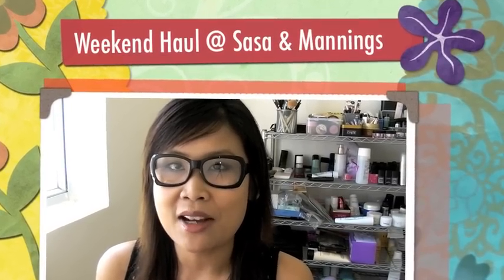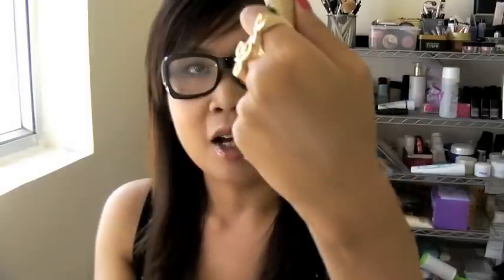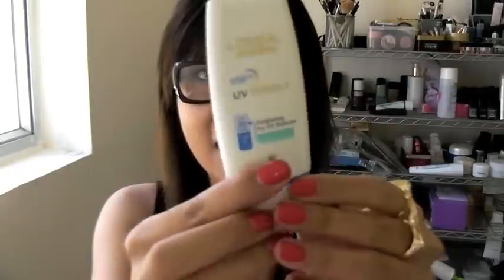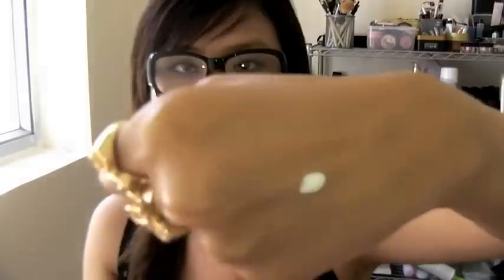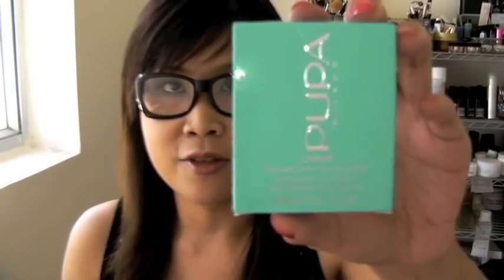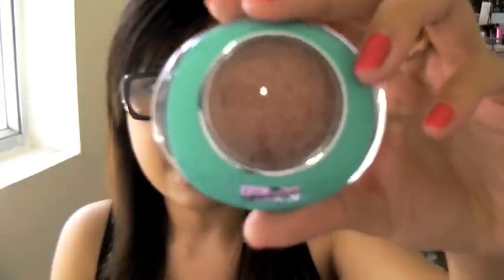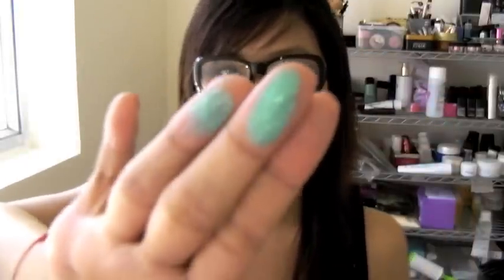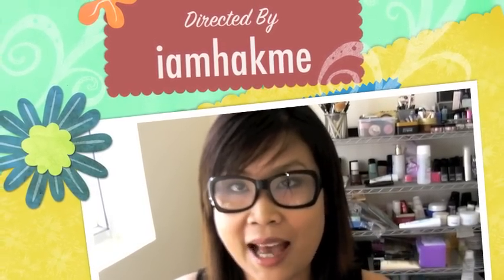Weekend Haul @ Sasa & Mannings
Product shown in video:

- Garnier Skin Naturals BB Eye Roll-on: HK$103.2/ 15ml
- L'Oreal UV Perfect Moisture Fresh SPF30 PA+++ : HK$138.9/ 30ml
- L'Oreal White Perfect Micro Vibration 3 in 1 Brightener for Eye: HK$168.9/ 15ml
- Pupa Baked Eyeshadow Dual Purpose: HK$118/ 2.2g
- Pupa Triple Purpose Eye Pencil: HK$88/ 1.2g

FYI:  The exchange from HK$ to US$ is HK$7.8 to US$1

Interested in more beauty product reviews, news and makeup style?  Please visit my beauty blog (in both Chinese and English)